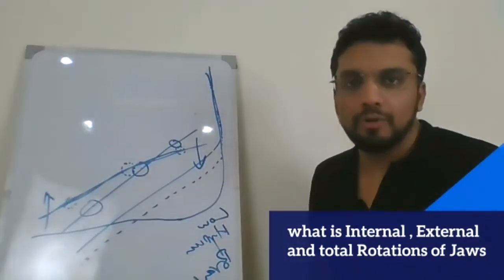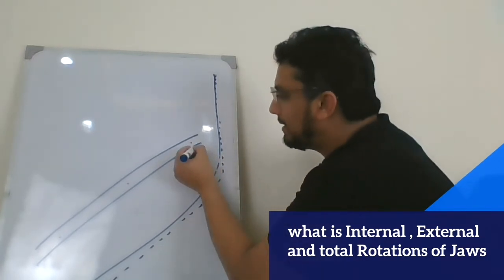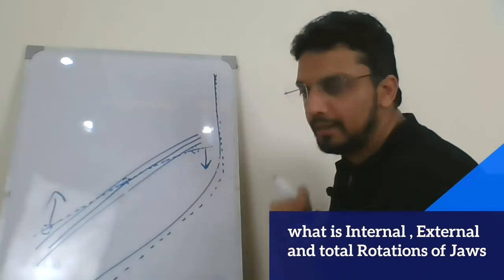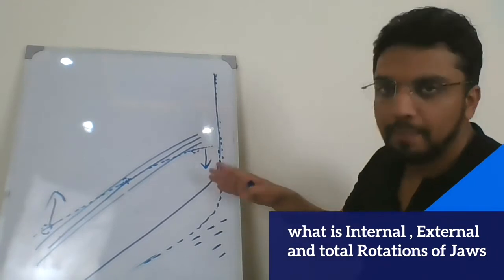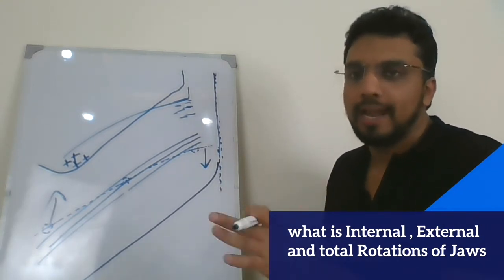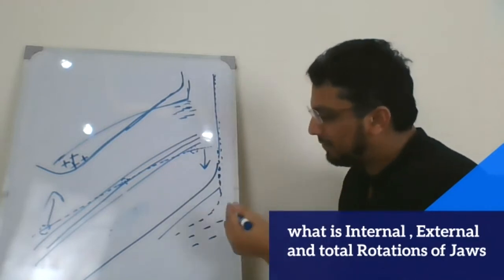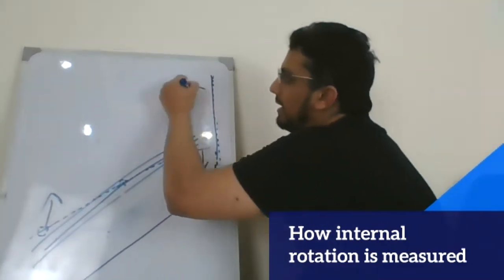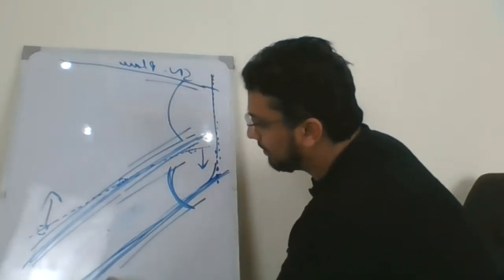Growth Rotations V3: part 4: what is INTERNAL , EXTERNAL and TOTAL Rotation and how it is measured